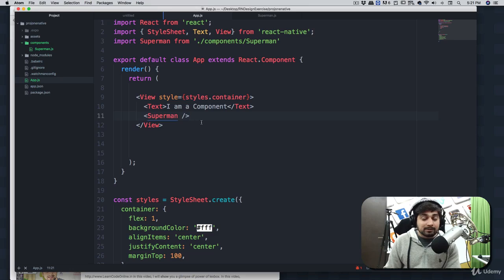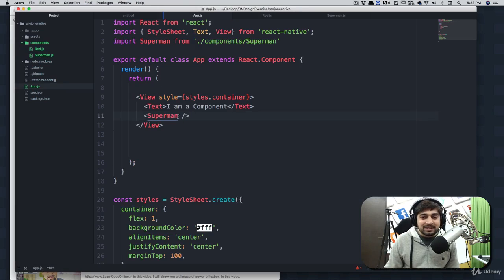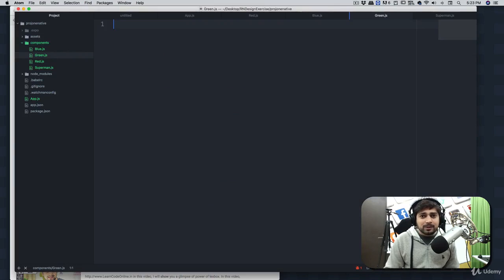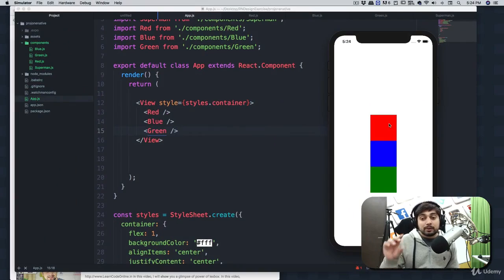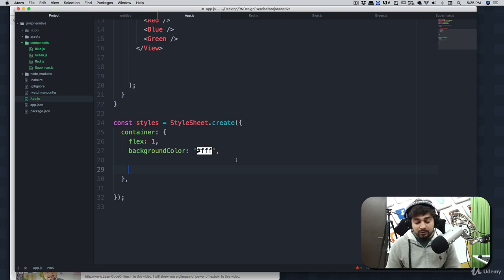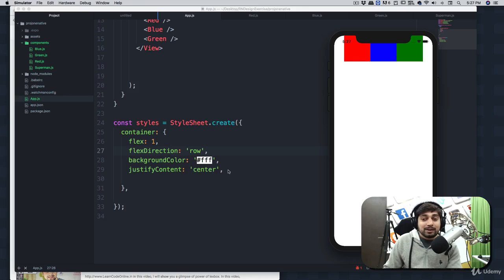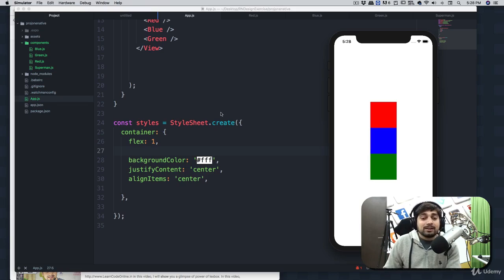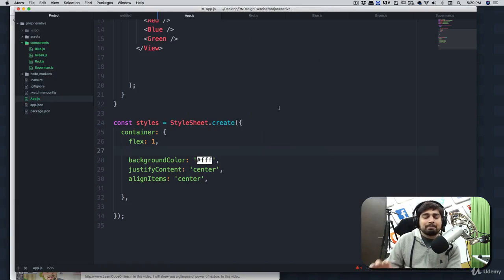React Native Design - Build front end of 10 Mobile Apps [2.3]